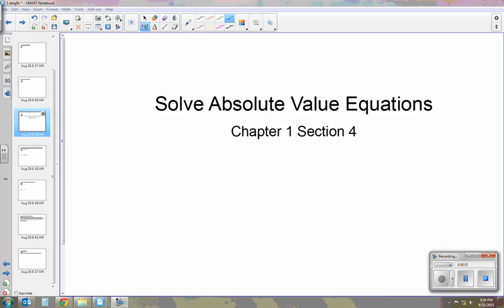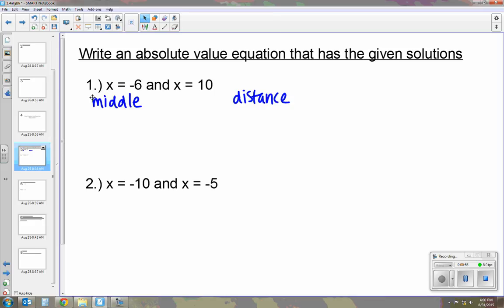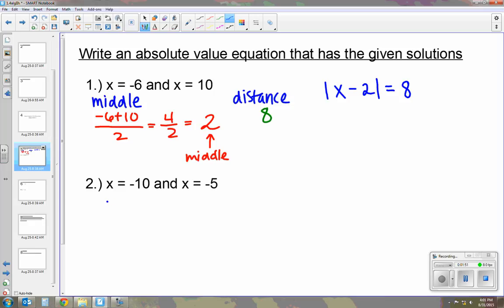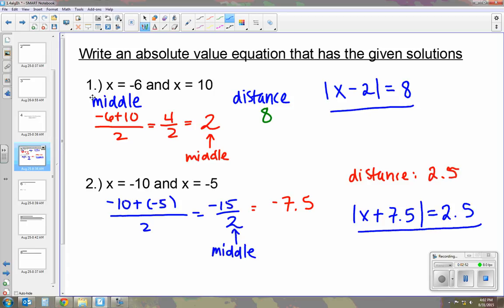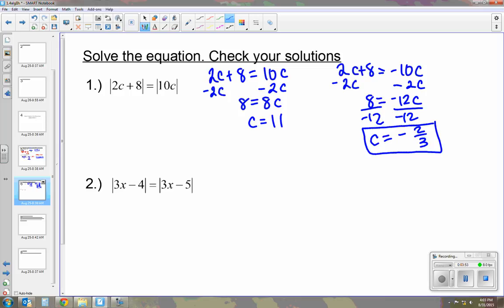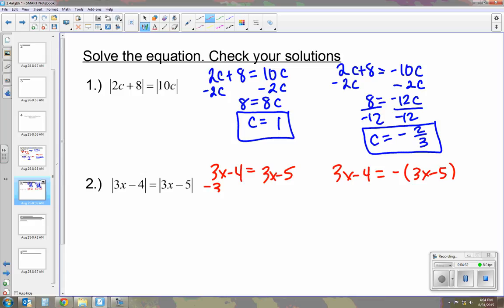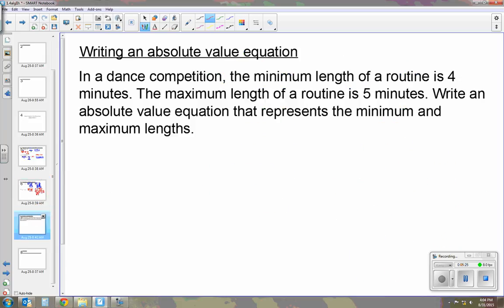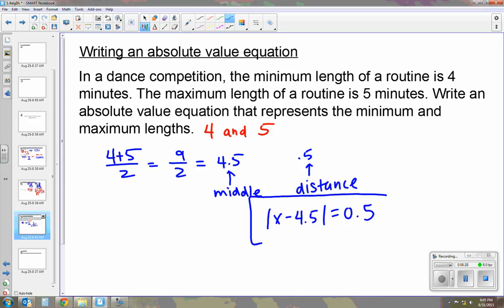Solve Absolute Value Equations (1.4) Algebra II